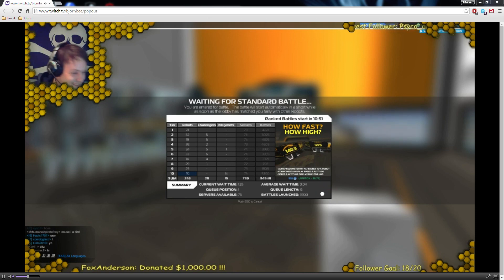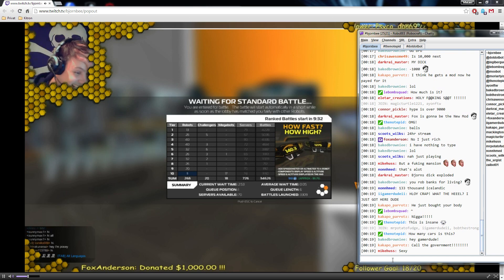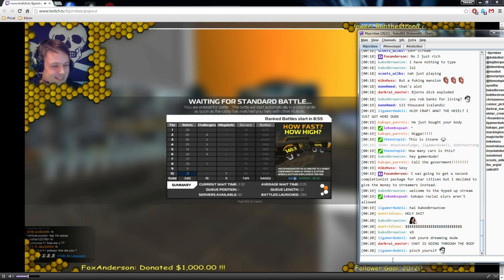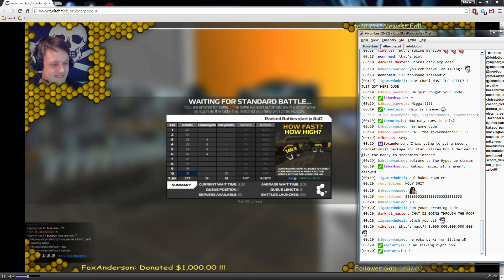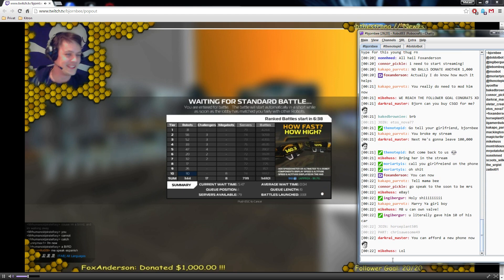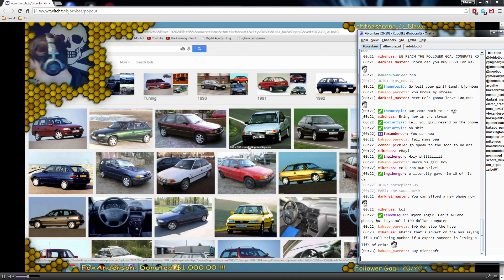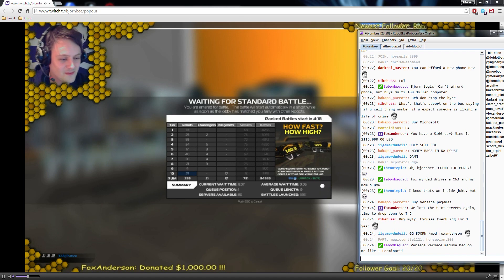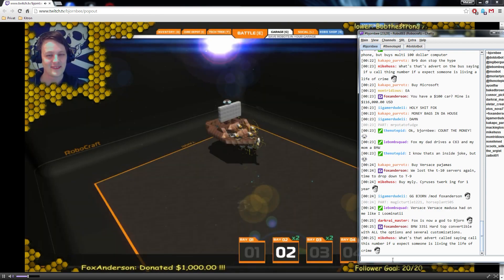BjornBee 1000$ Twitch donation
A little background for you. Björn is a Twitch streamer from Iceland. He started streaming in December 2014 and I have been a moderator on his channel for a while.

One evening Björn said that he was not feeling great and was debating if he was to stream or not that evening. However, after what happened we can all agree that he did not regret that he did stream.

A kind soul named FoxAnderson first donated 100$ and everyone freaked out! Bjorn enabled the donations only a week before, so this was by far the largest donation he had so far. A couple of minutes later the same guy donated a even more hefty 1000$!

Sadly I missed recording the actual donation, but the reaction lasted quite a while.

Congrats Björn! I am sure you will go far, and we are all cheering for you! And again thank you FoxAnderson, you did something truly amazing!